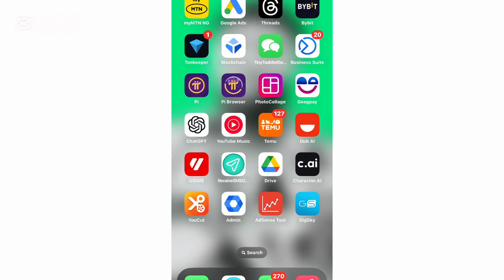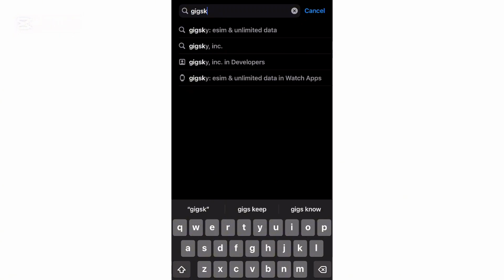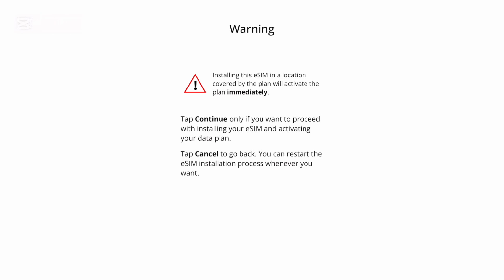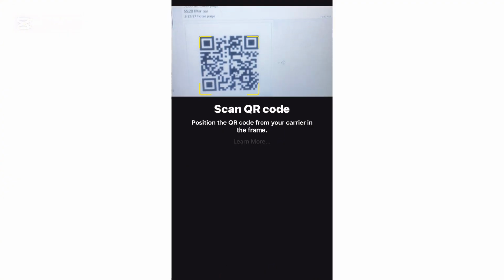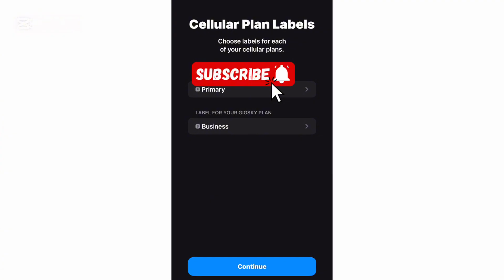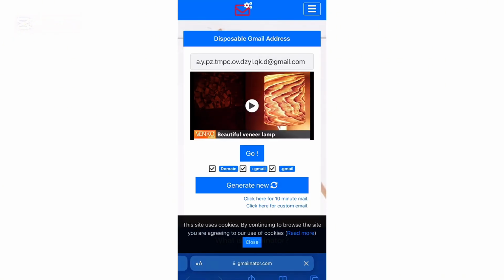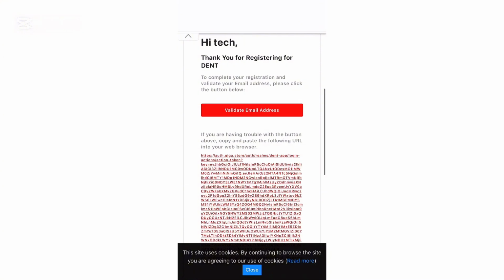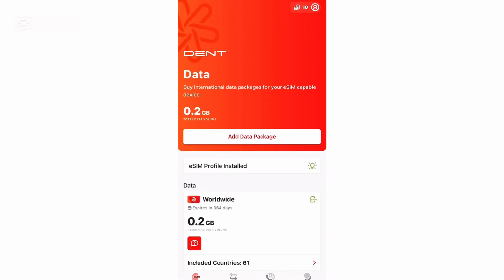How to Add a Free eSIM to Your iPhone|how to Get any Country Number for free | Free eSIM setup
This step-by-step guide is perfect for anyone looking to activate dual SIM functionality or switch to an eSIM without spending a dime.

What’s Inside:
 • Understanding what an eSIM is
 • How to activate a free eSIM on your iPhone
 • Troubleshooting common eSIM setup issues

Compatible with iPhone models supporting eSIM. Watch till the end for tips on managing your eSIM for seamless connectivity.

Chapters:
0:00 Introduction
0:30 What is an eSIM?
1:00 Free eSIM Setup Guide
3:30 Tips and Tricks